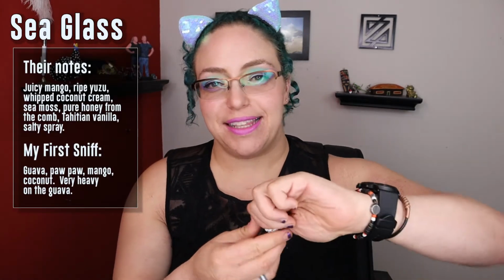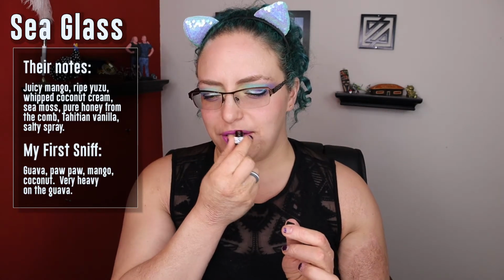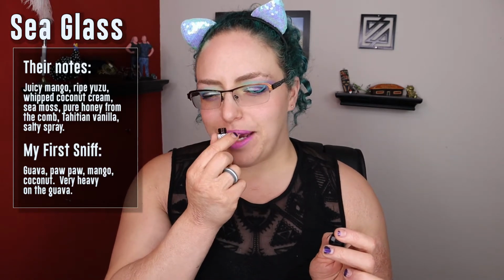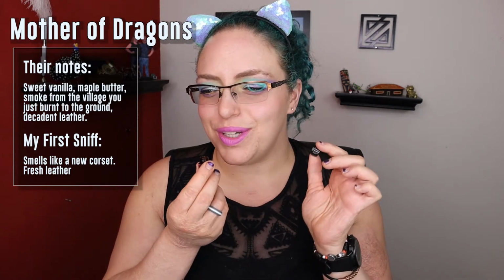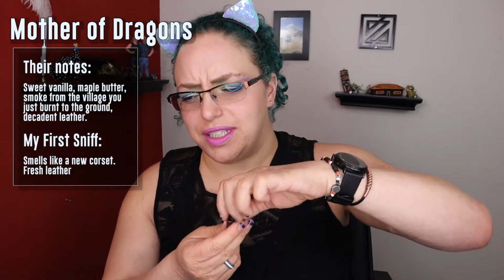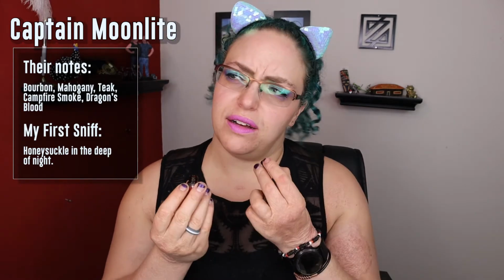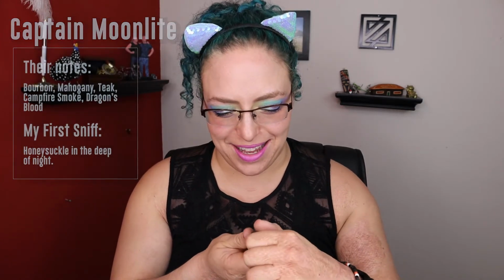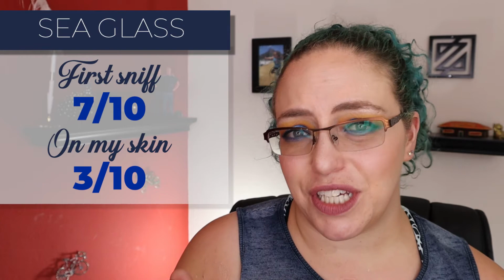Sucreabeille 6 scents Try On & Review with Time Stamps!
⭐ Open for time stamps and details!⭐
♥ Aside from a 2 week furlough, I've been lucky enough to remain employed during this crisis thus far and I've tried to direct my spending towards more independent, small business, minority owned establishments.  This includes dipping my toes into indie perfumes, namely Sucreabeille!♥

*Time Stamps:*
The Start of First Impressions: 2:35
The Start of Final Thoughts: 5:42
My Final Thoughts on Sucreabeille: 9:30

*Individual Scent Reviews:*
1.) Sea Glass:
First Impression: 2:35
Final Review: 7:06

2.) Mother of Dragons:
First Impression: 3:15
Final Review: 6:07

3.) Captain Moonlite:
First Impression: 3:57
Final Review: 7:38

4.) Libertine:
First Impression: 4:26
Final Review: 8:29

5.) Rainbow Bridge:
First Impression: 4:59
Final Review: 5:50

6.) Due South:
First Impression: 5:10
Final Review: 7:54

Liv

--Facebook Groups:
♥ Viral music because kindness is contagious - A group for Musicians to support their livelihood

Suggestions:
-Buy as much as you can locally.  Local coffee, produce, etc.  These are the places that may not make it through this.
-Buy gift cards to local establishments you love.
-Purchase art work, services, etc from those whose jobs have been shut down.

★Details About Me:
 - Born in 1983, Cape Town, South Africa.
 - My scars are from a bombing and my injuries are worse than you can see.  You can ask me about them.  I don't mind, but be a nice person.
 - My eyes are grey.
 - I have extremely dry skin.
 - My skin type is between a Fitzpatrick 3 and 4.
 - My MAC foundation match is NC15/20, my Sephora is 4Y06.  I have a yellow undertone.
 - My hair is naturally curly, extremely dry, and medium brown.